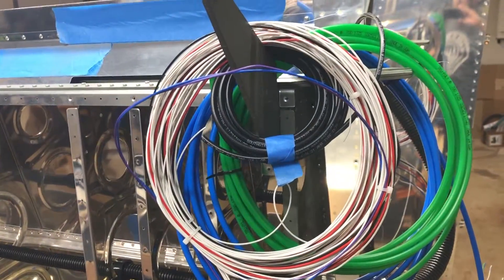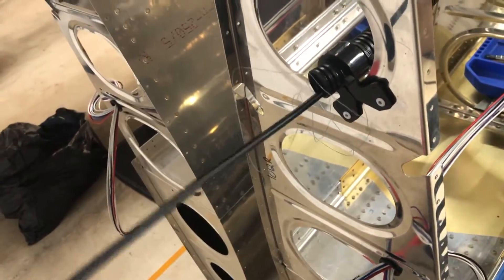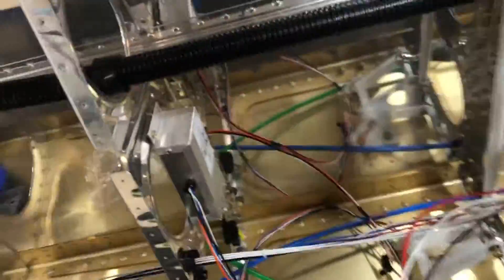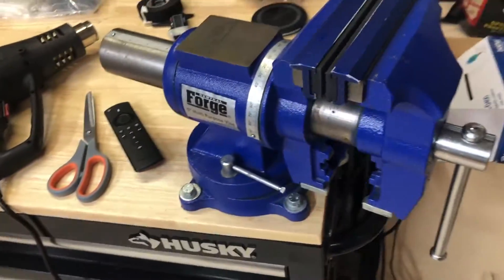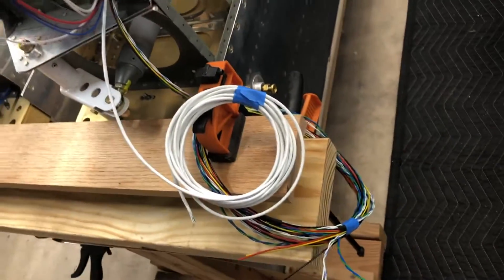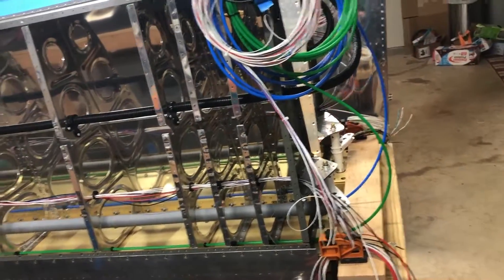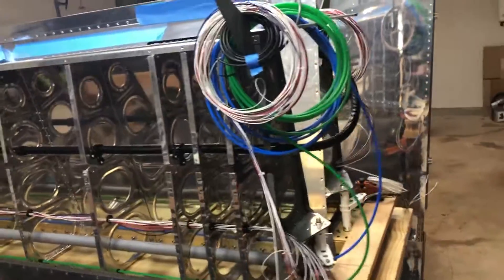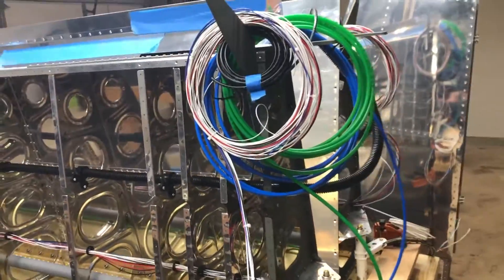RV10 Build 22 - Wing Wiring Harness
I ran nearly 500 ft of the wiring through the wings in my RV10 and keeping it clean and organized was a task in itself.  I am very happy with how it came out, now I just need to figure out if I am going to terminate the wires before getting the wings out of my garage or leave them and run them through the fuselage later.

Be Amazing,
Pilot Rhino